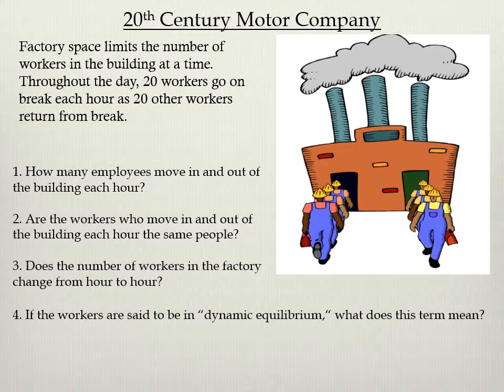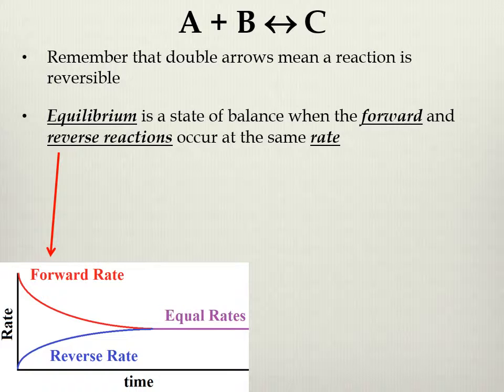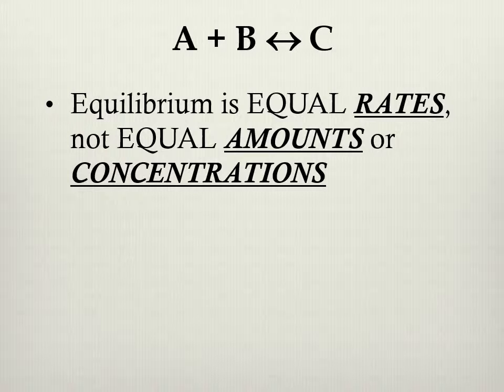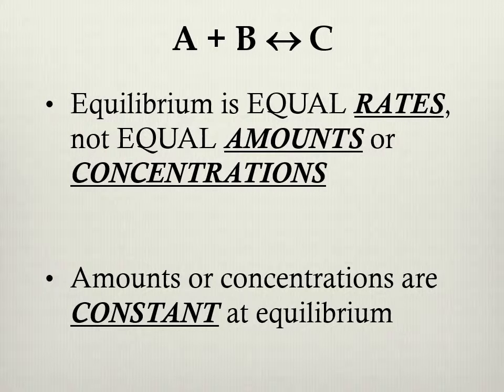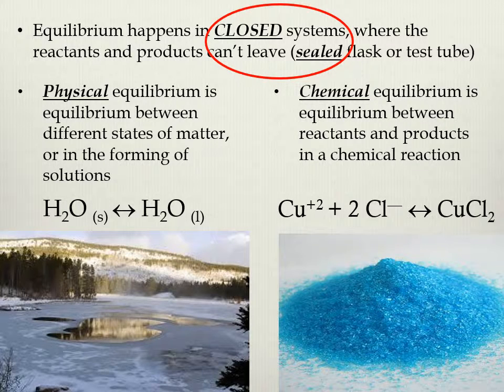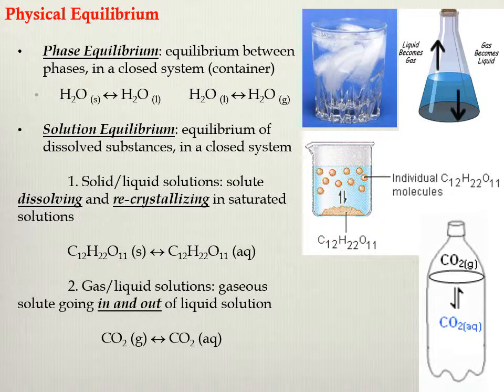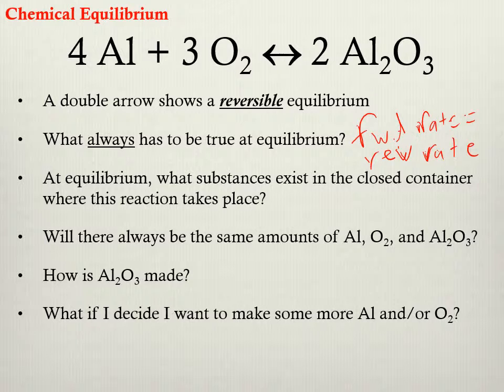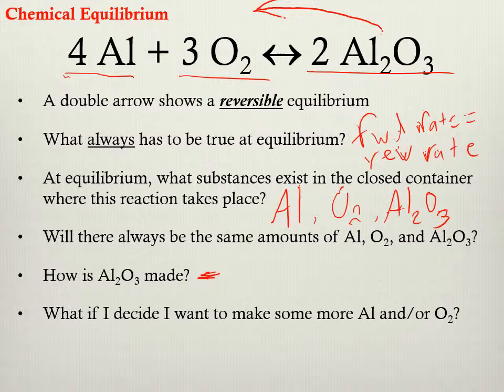RChem equilibrium video